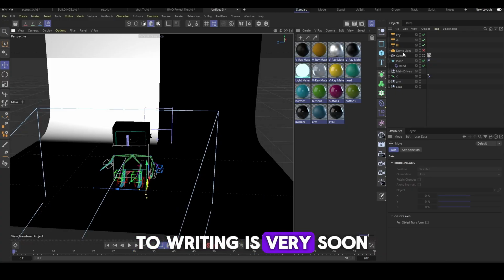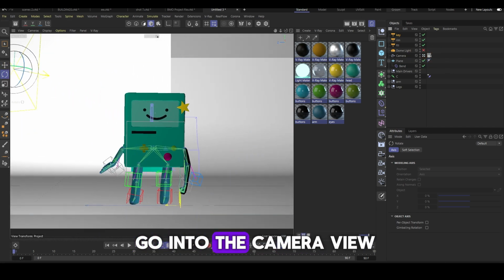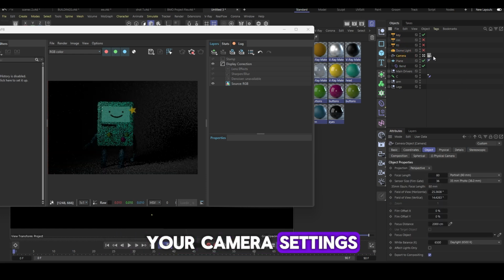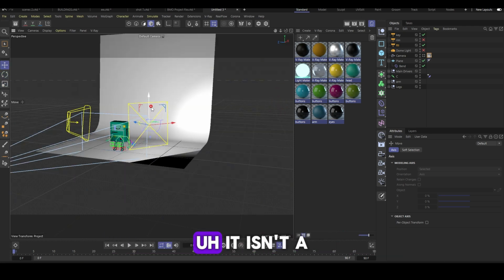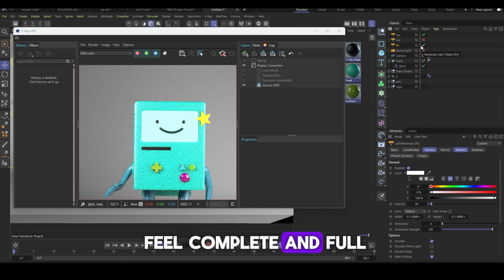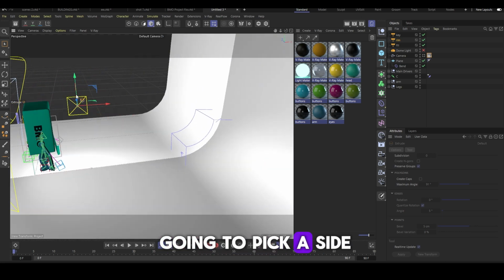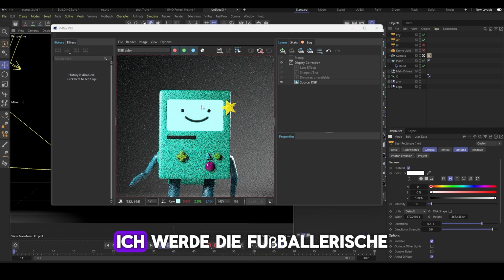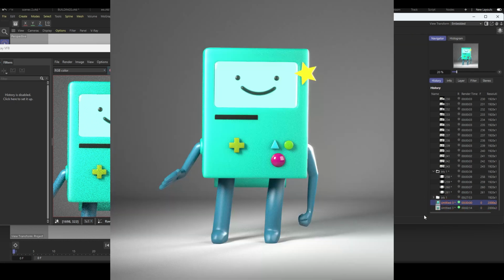Learn How to Light in Cinema 4D 2026 with VRay | Super Easy Tutorial